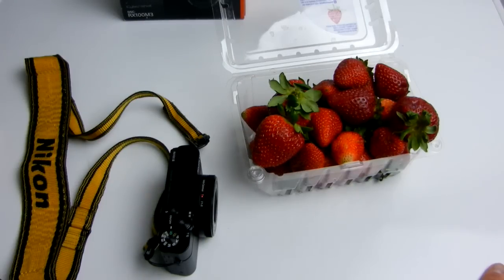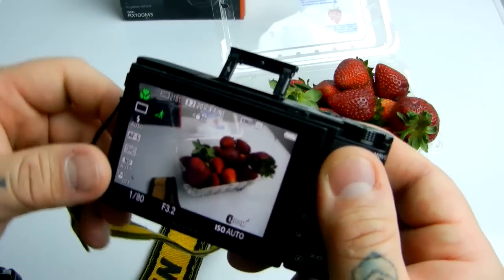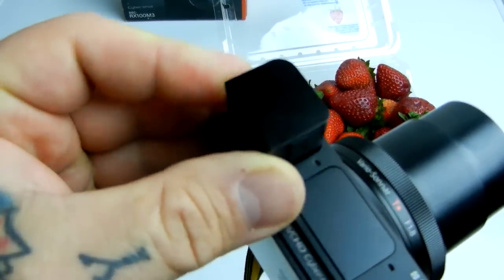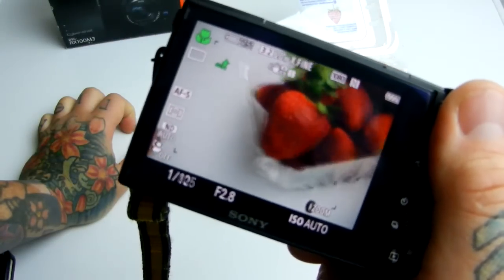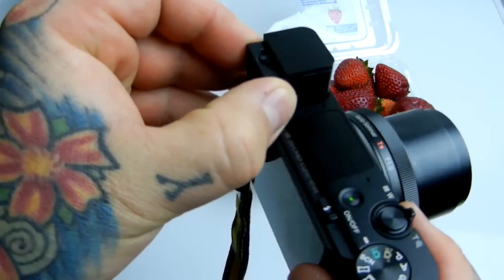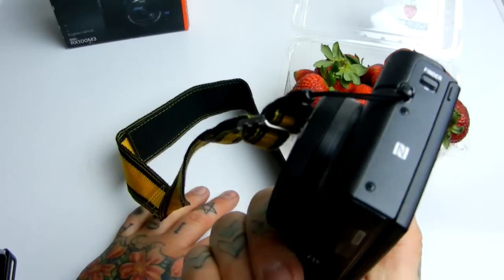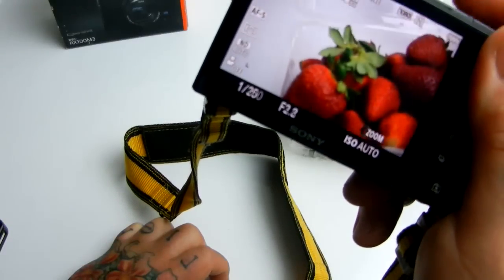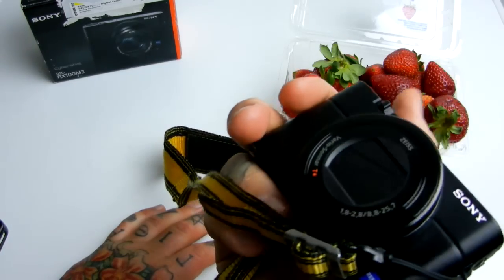The Angry Photographer: REVIEW: Sony Cyber-Shot DSC-RX100MIII . What!? Point and shoot? Yes